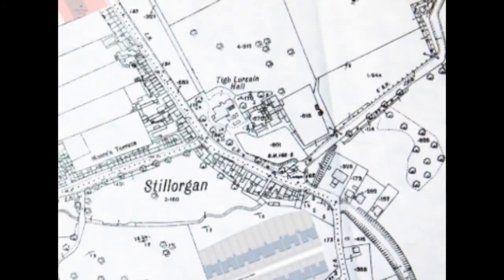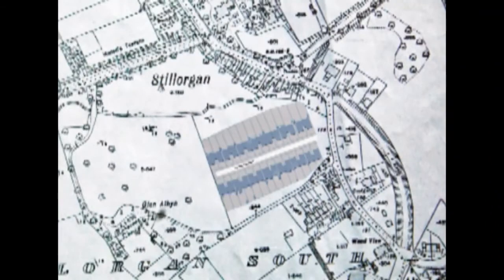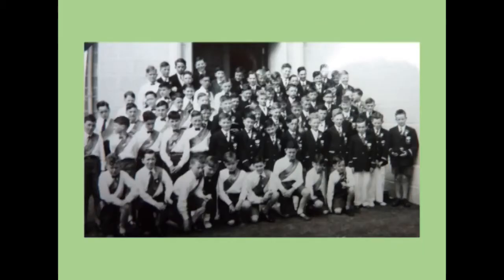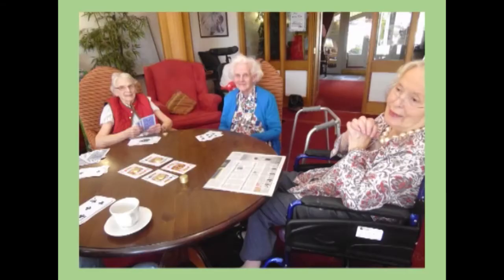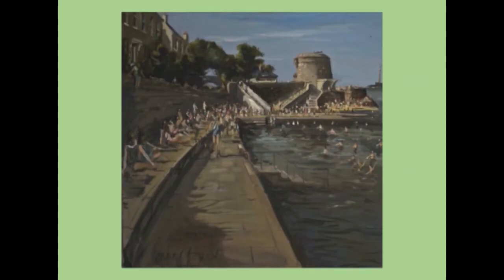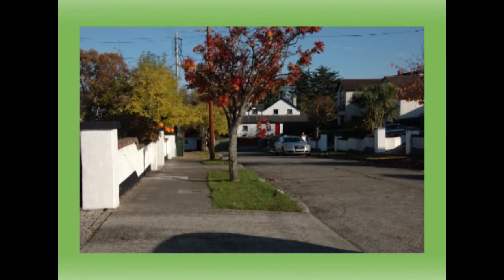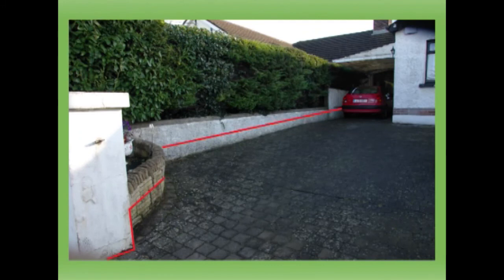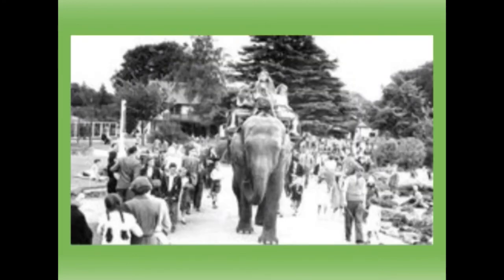Stillorgan in 1950s by Don McEntee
Talk given to the Kilmacud Stillorgan History Society
Novemver 2019